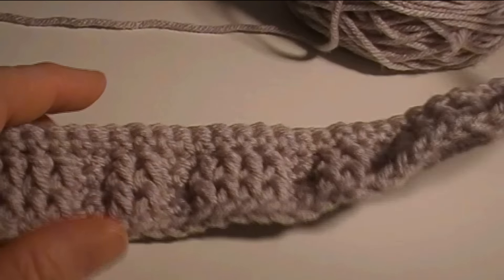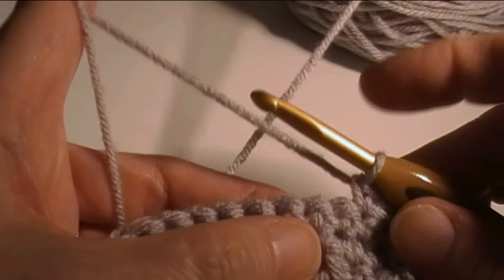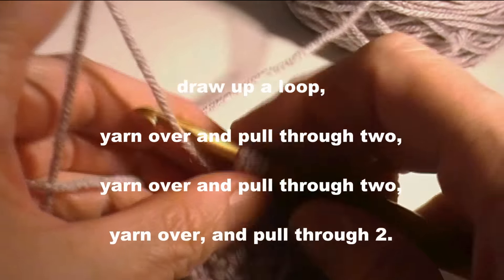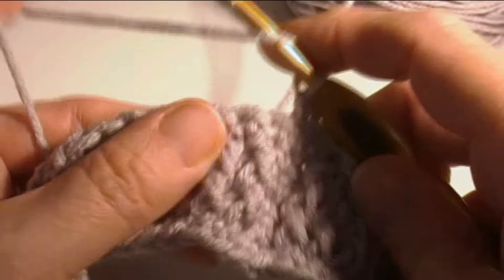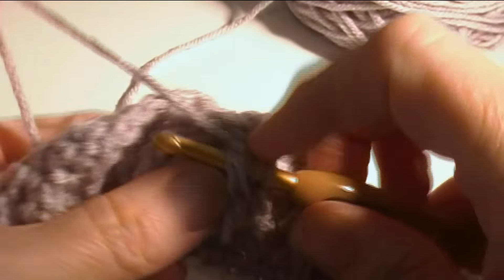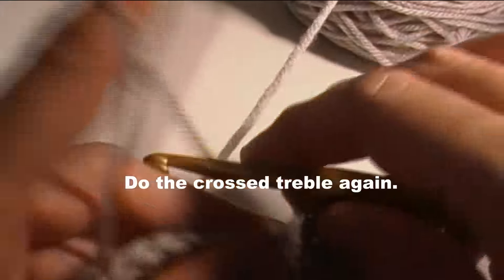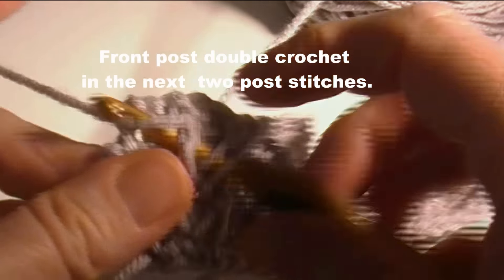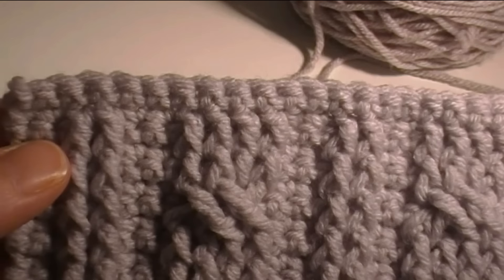Crochet Cables Square 1: Bars & Twists part 3; row 7 fin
Rows 7 of the Bars and Twists Crochet Cables Square.